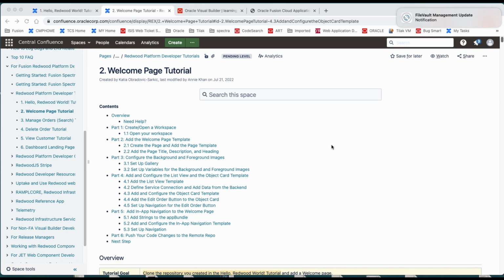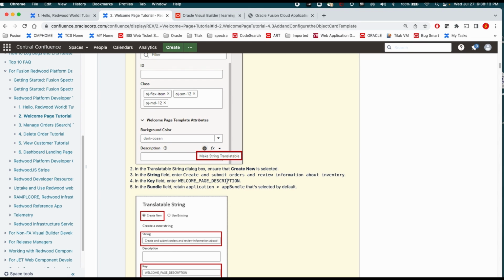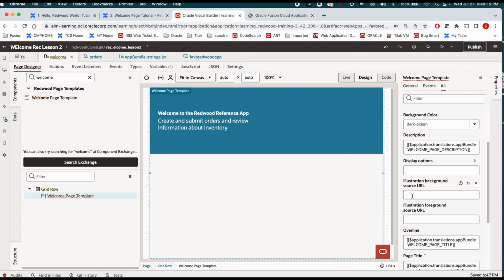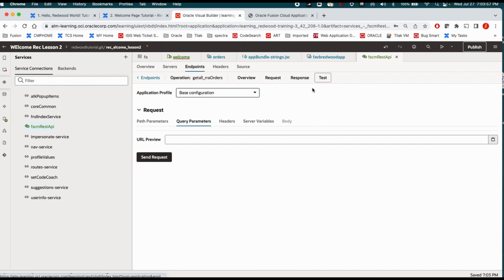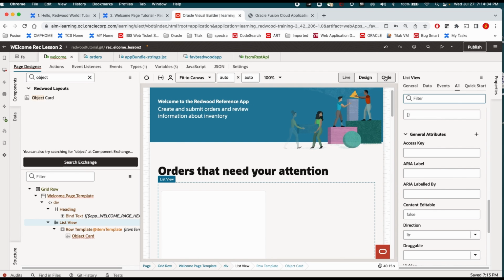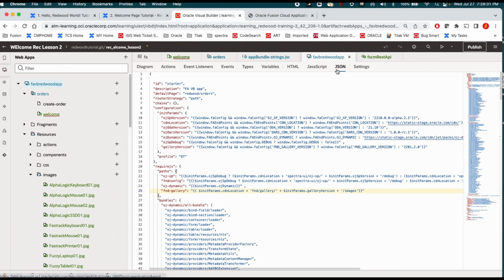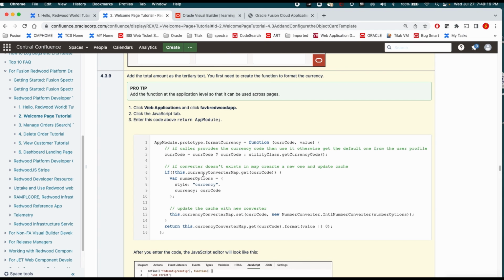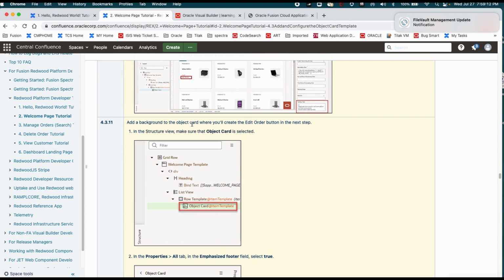Visual Builder's Redwood Platform Tutorial 2 - Welcome Page part 1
This Tutorial is a visual representation of the PDF tutorial provided by VB Redwood  Platform, Lesson 2, Welcome Page